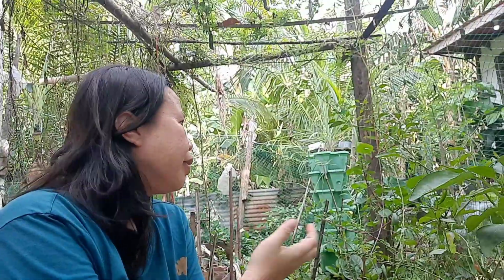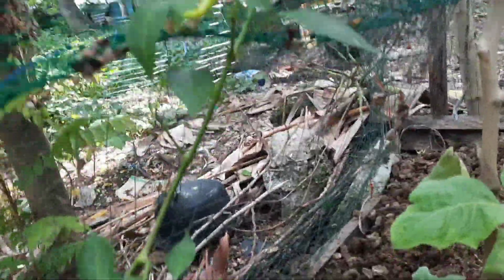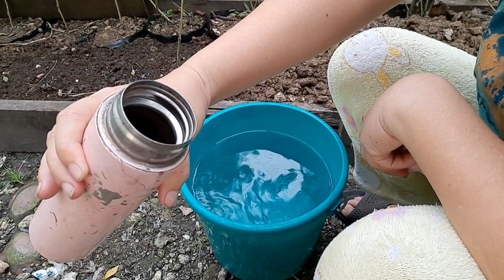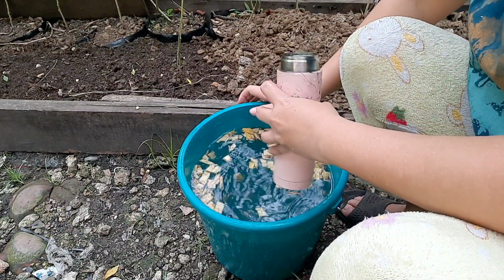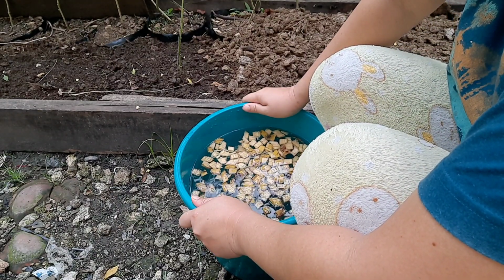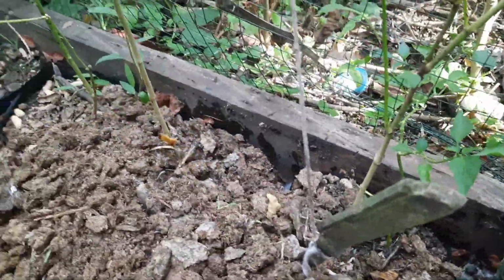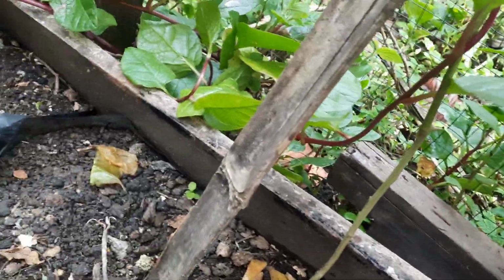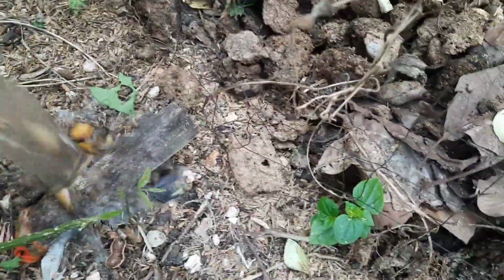Sharing you my technique on how to have more harvest.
After being sick and enjired, I am now back tending my garden.

I am sharing you something that you can also try in your garden for a better harvest.